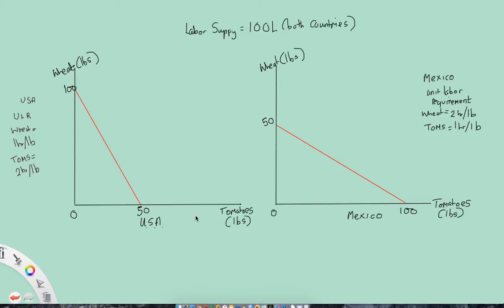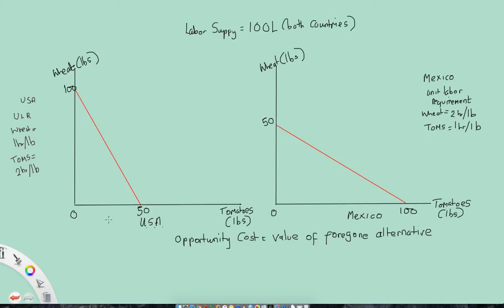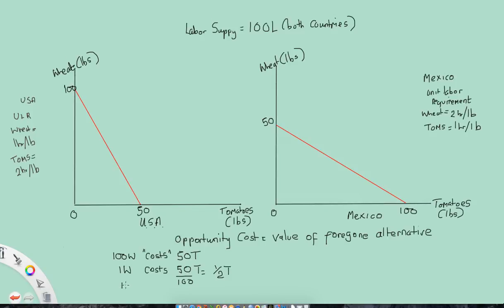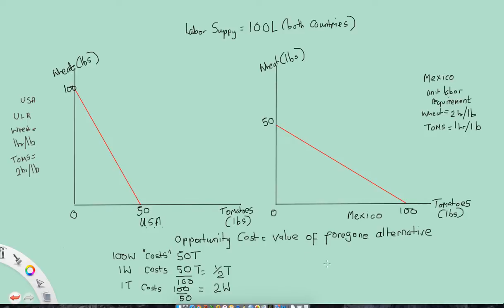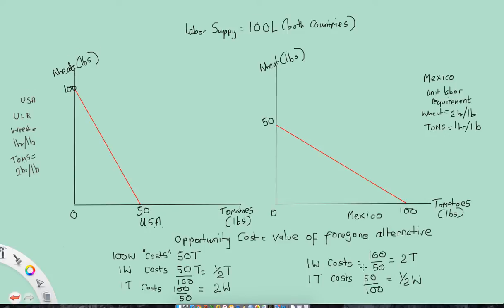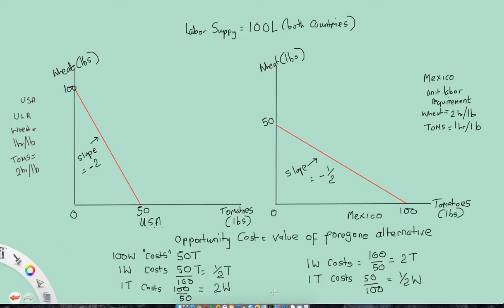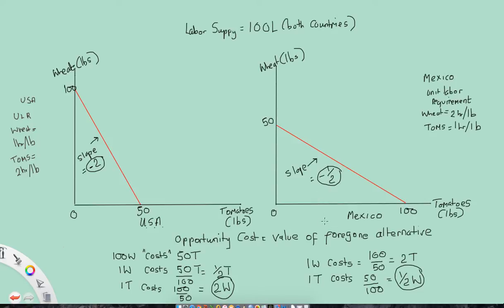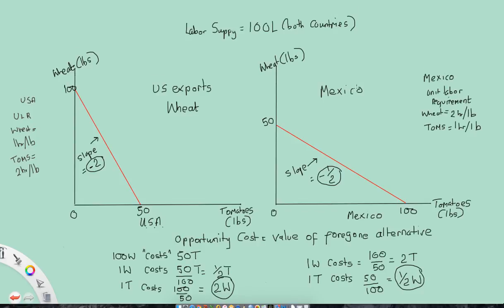Ec 340 Course Video 9 Opportunity Cost in Autarky